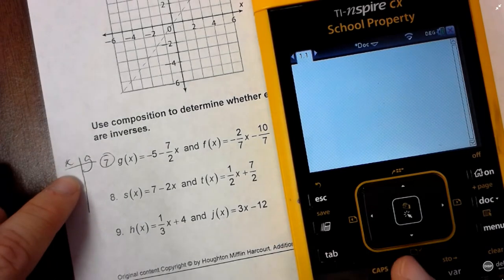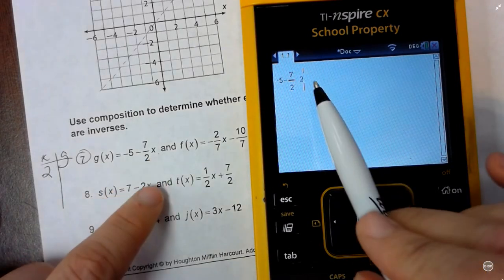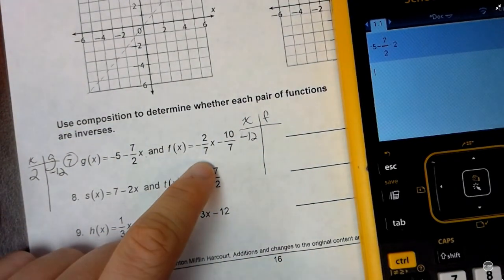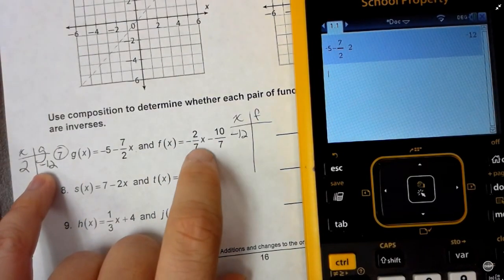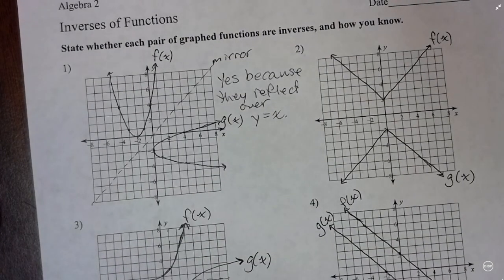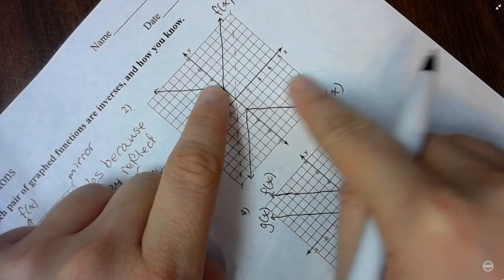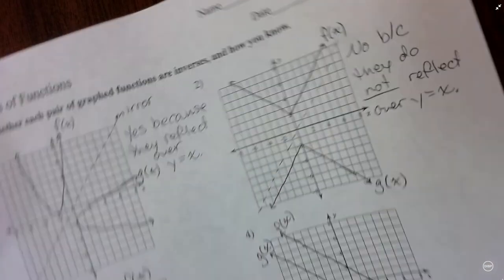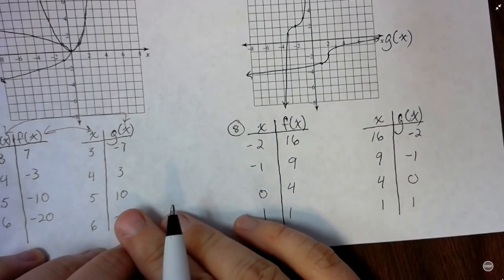Optional: Inverses of Functions Practice